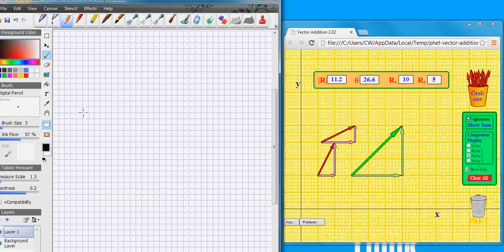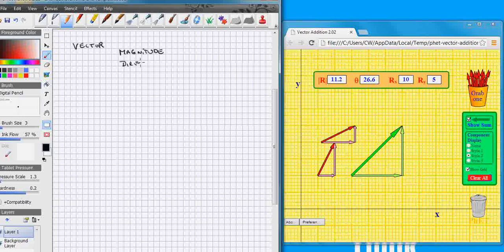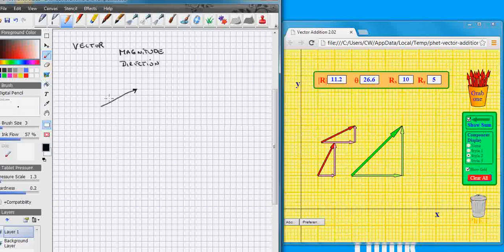The idea of a vector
A vector has magnitude & direction.  An arrow is used to represent a vector.  An example of a vector quantity is displacement